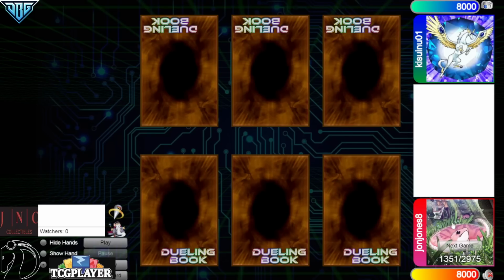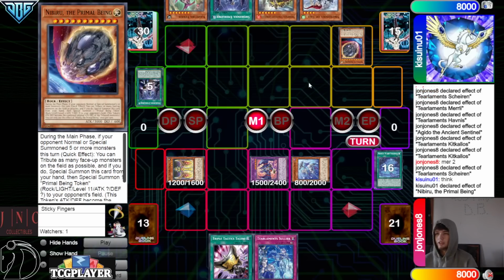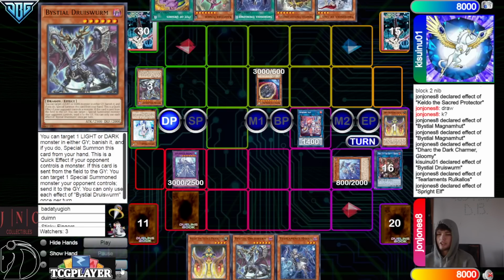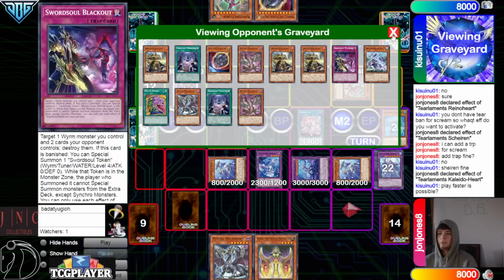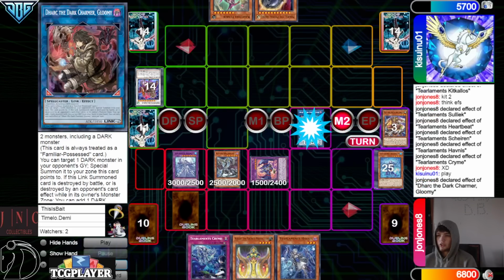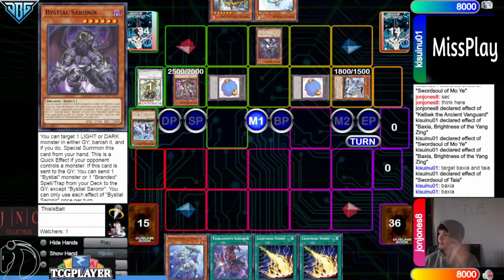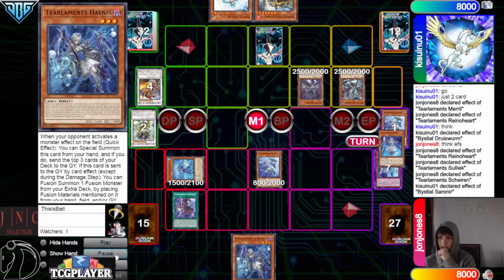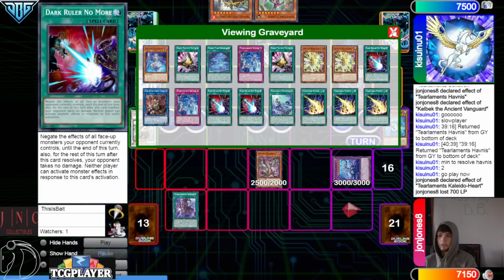SwordSoul Vs Tearlament High Rated DB Yu-Gi-Oh! 2023